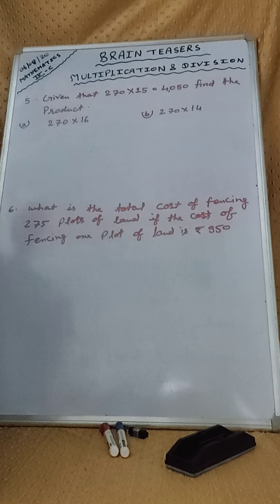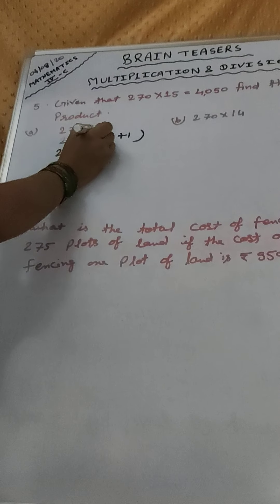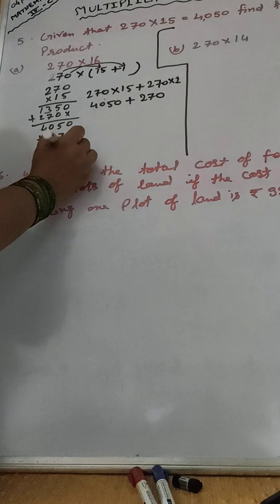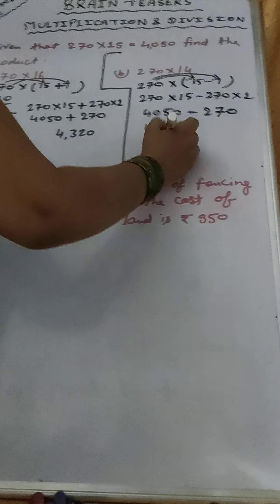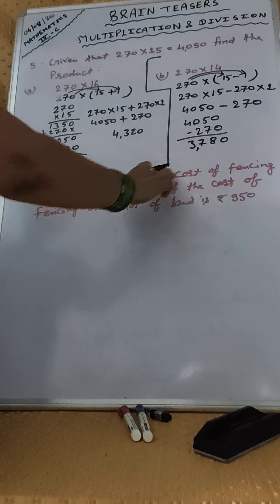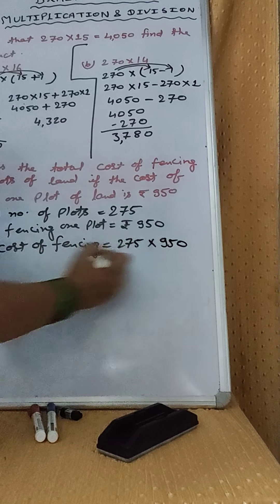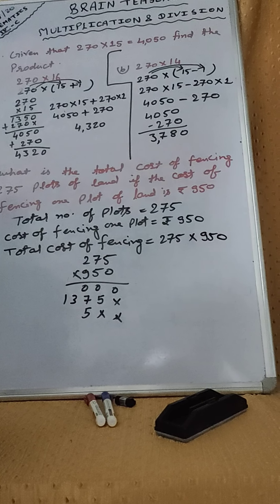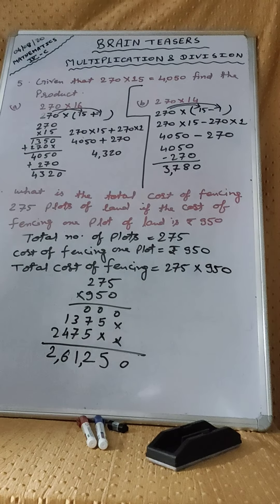Priyashree Verma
Class -4||Primary Mathematics||Brain Teasers of Multiplication and Division||